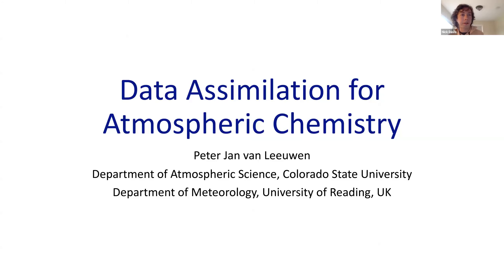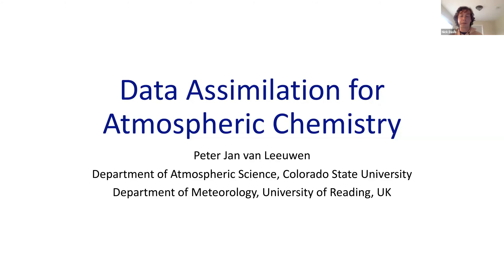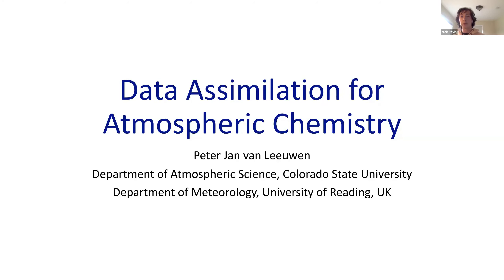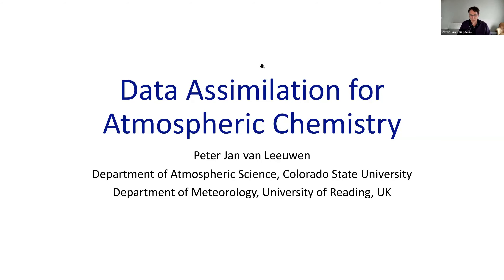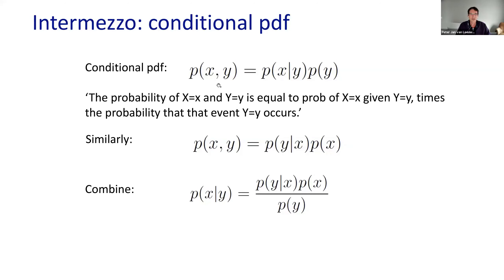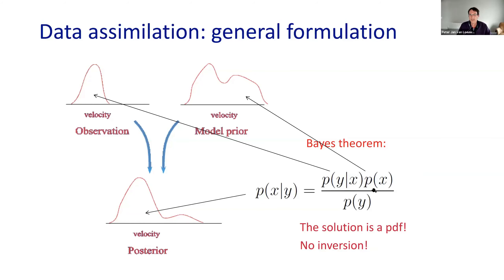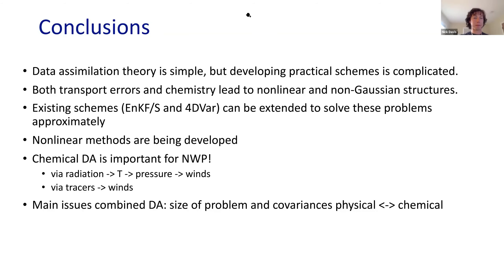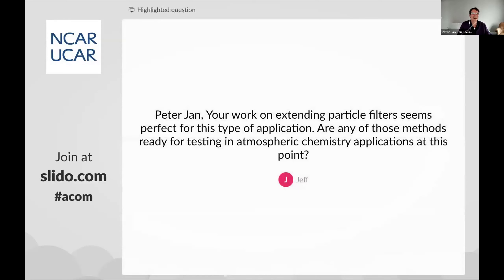Peter Jan van Leeuwen: Data Assimilation for Atmospheric Chemistry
Data Assimilation for Atmospheric Chemistry

Speaker: Peter Jan van Leeuwen, Colorado State University

Abstract:
Atmospheric chemistry poses special problems for the standard data-assimilation techniques, both in terms of problem size and in terms of complexities specific to this application field. It is crucial that strong progress is made given the importance of atmospheric chemistry for e.g. air quality, interactions with cloud microphysics, and radiative effects, against a background of a changing climate. This pertains to both prediction as well as quantifying and understanding sources and sinks of the different species and the connections to the biosphere.

This talk will start with a short general overview of what data assimilation is and how it can be useful. I then introduce Bayes Theorem and show how present-day work horses such as variational methods like 3DVar and 4DVar and Ensemble Kalman filters can be derived from that.  This is needed to understand the next topic, the specific data assimilation issues related to atmospheric chemistry, and ways these have been attacked in the past. Examples from e.g. GEOS-CHEM and TOMCAT will be discussed. This is followed by illustrations of the special nonlinearities of the atmospheric-chemistry data assimilation problem related to both the nonlinear reaction equations and the uncertainties in transport of the different species. We then discuss nonlinear data assimilation methods that could be of use, and close with a view towards the future.

The emphasis will be on concepts instead of mathematical details, with many examples to illustrate these concepts.